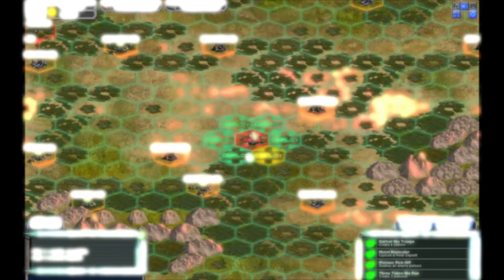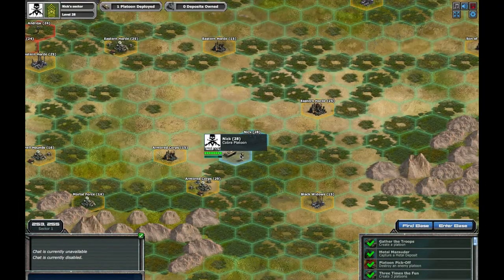War Commander: Basic Attacking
Learn the art of the bloodbath with these World Map attacking tips, courtesy of our War Commander Community Manager. Play War Commander